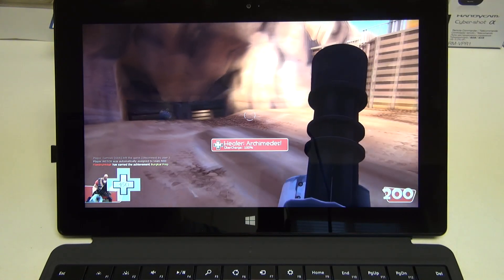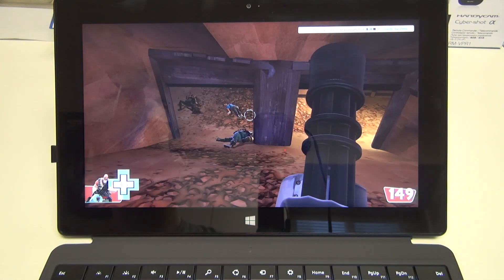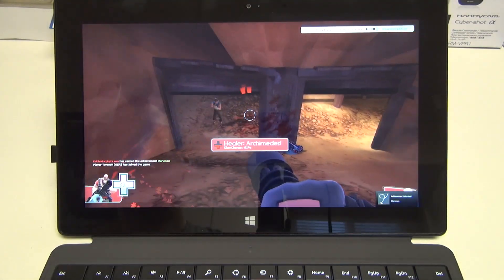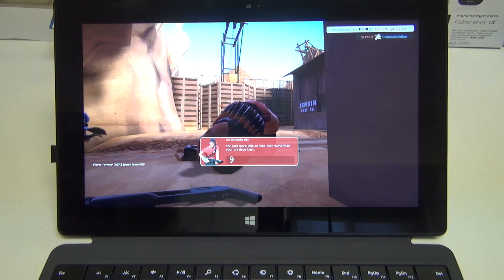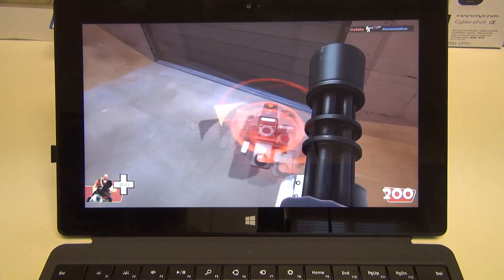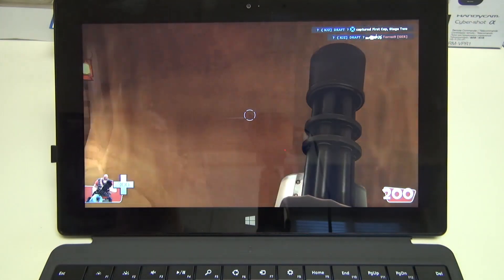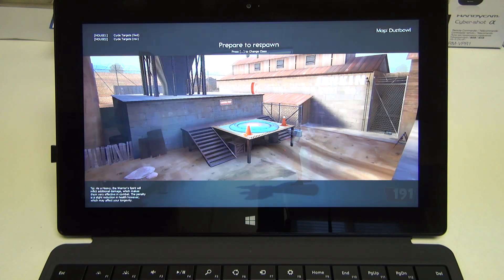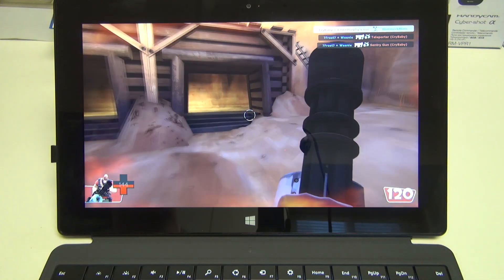Microsoft Surface Pro 2 Gaming Demo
Here is a quick gaming demo of Team Fortress 2 on the Microsoft Surface Pro 2. Enjoy!